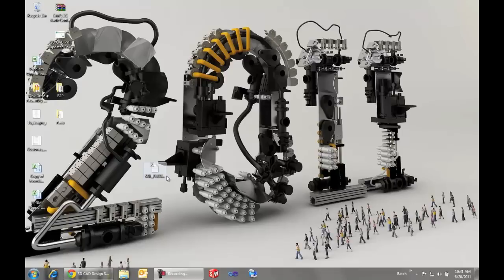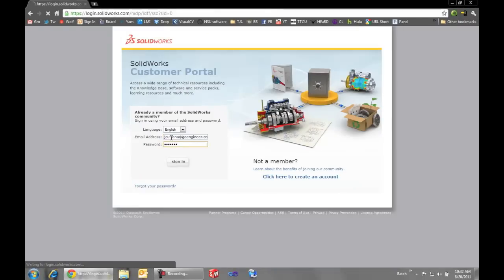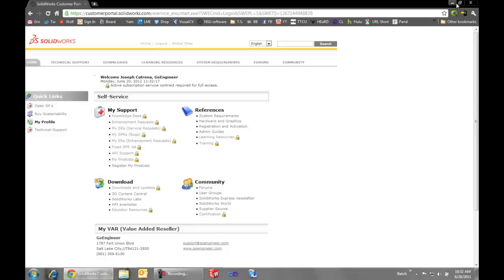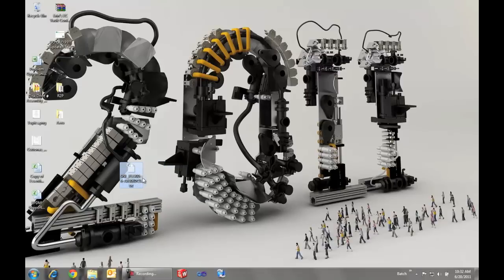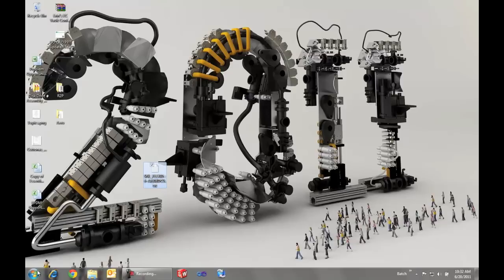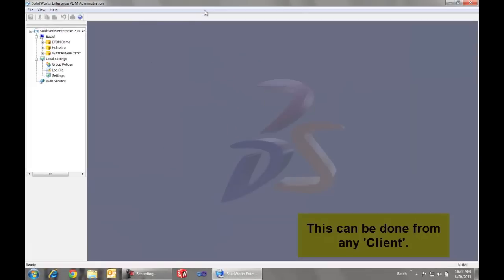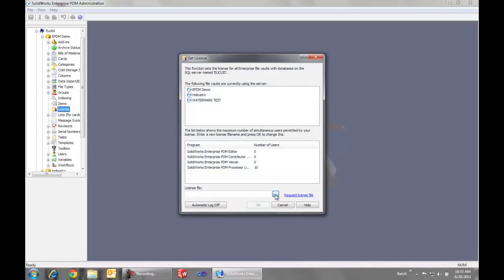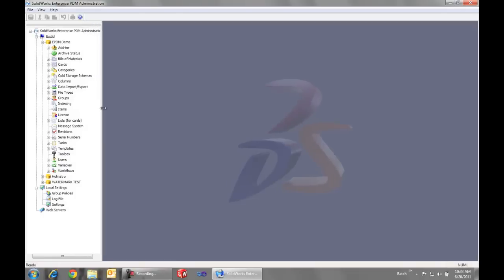SOLIDWORKS Enterprise PDM - Working with License Files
Learn about working with license files in SOLIDWORKS Enterprise PDM when activating a new license or upgrading SOLIDWORKS Enterprise PDM software.